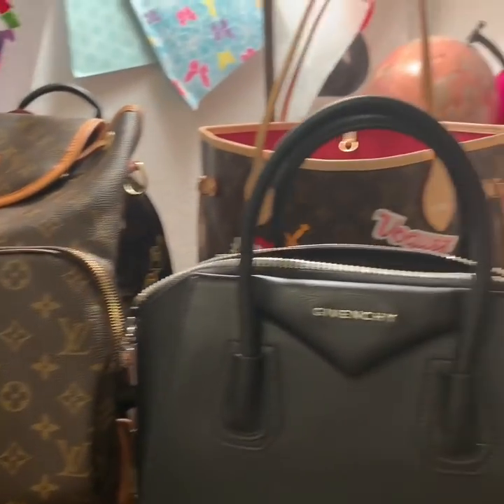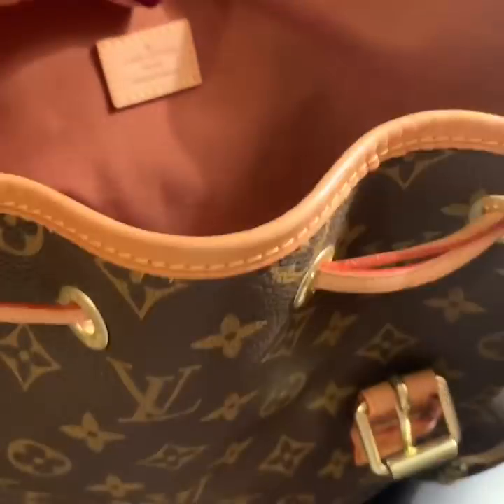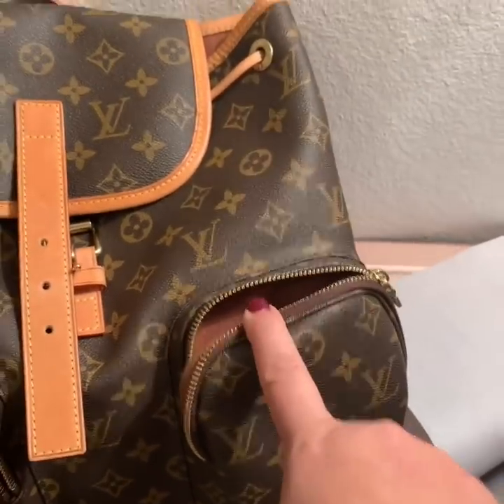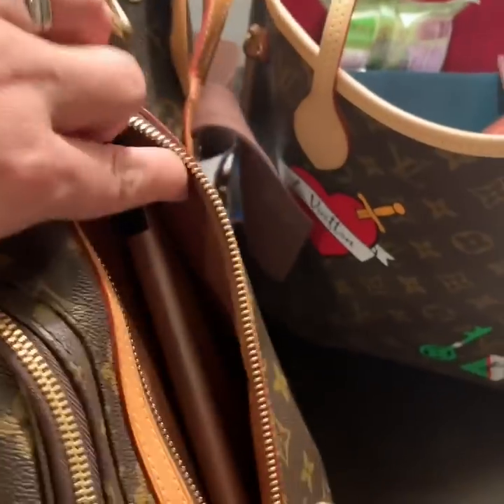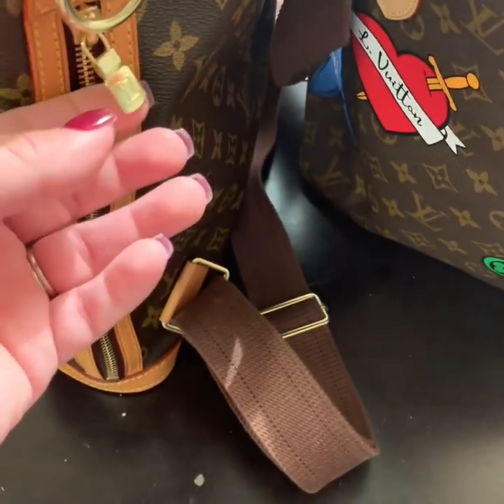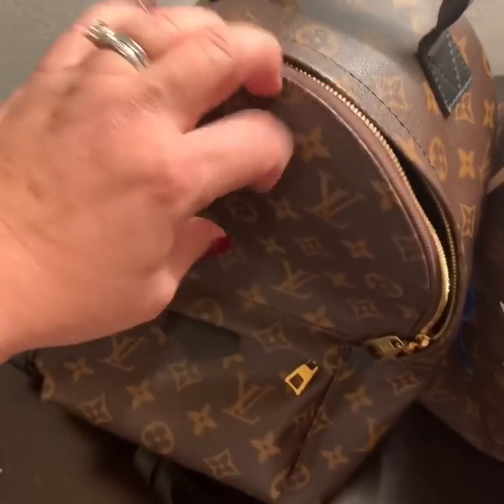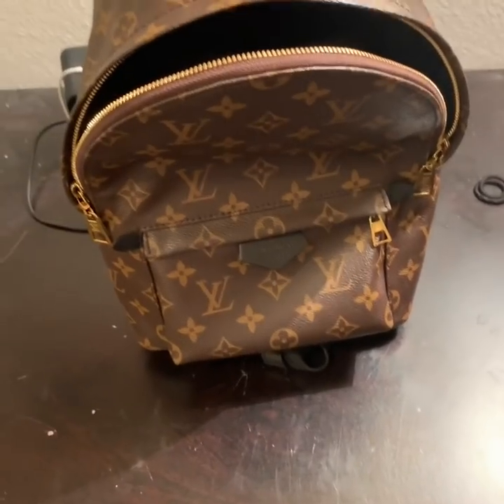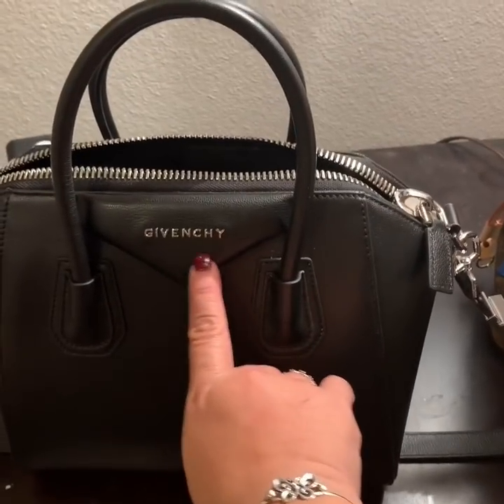5 Top Favorite Bags//MLB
Hey Dolls!
Please take a look at my FIVE Top Favorite Bags in my collection. I tell you why I love them & how I use them.

What are your top favorite bags? Also please use the hashtag mlbbagtag any time you load a YT or IG pic of your bags!! I’d love to be able to see what my subbies/friends are rocking!!!

I’d love for you to join me on IG - I get more in-depth on Instastories & love connecting with my bag sisters & brothers!!! “We are family...get up everybody & sing 🎤 !” Yessss we are a bag family!!! Come join me!

Thank you for all your love & support here & on Instagram…It means the world to me!

xoxoxo,
MLB